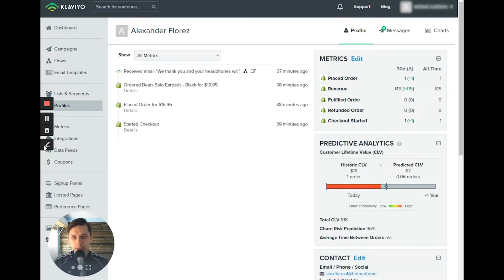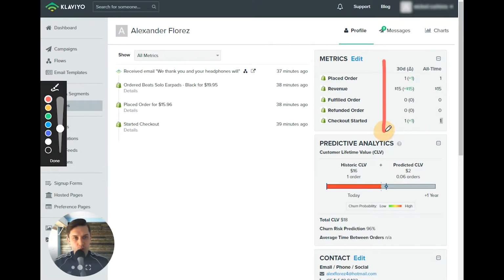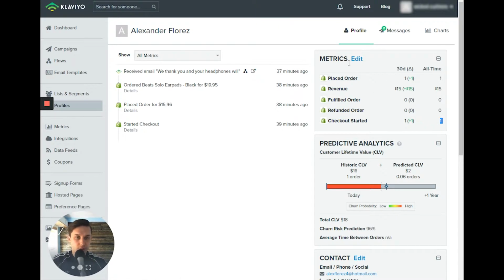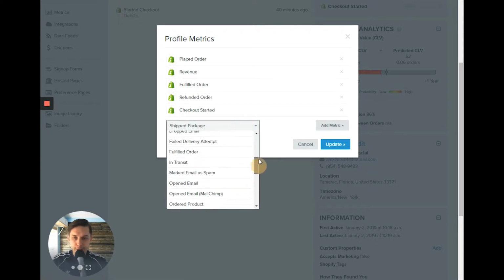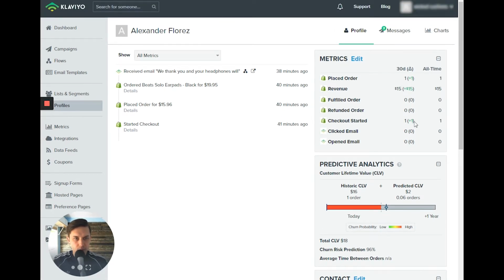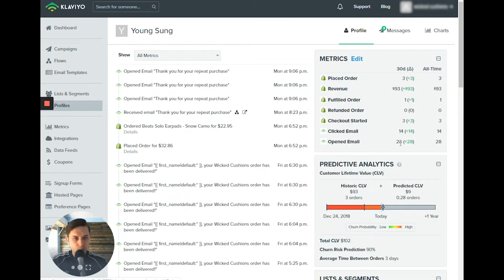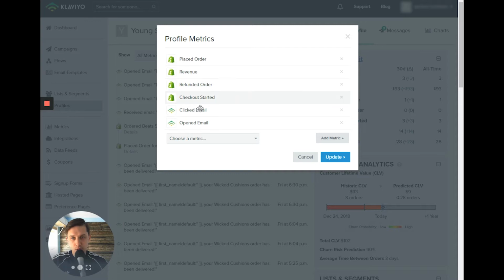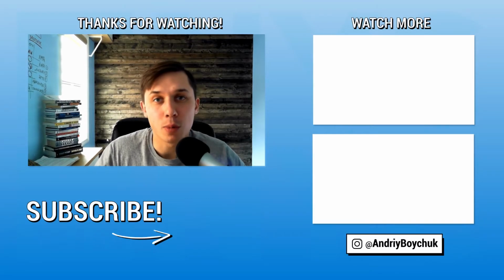Profile Metrics View in Klaviyo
Today I will show you how to use a profile metric view in Klaviyo per each profile.

Grow your business with the know-how and support of our accomplished team of marketing experts. We’re here to close the gap between where your business is and where want it to be.